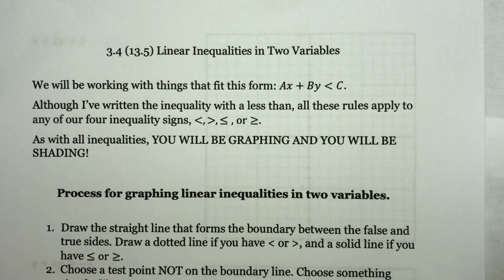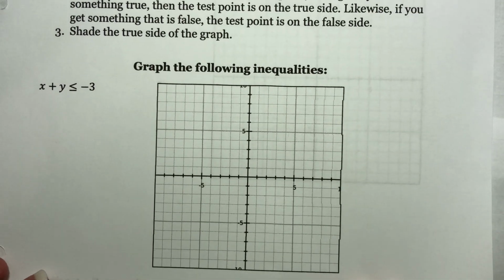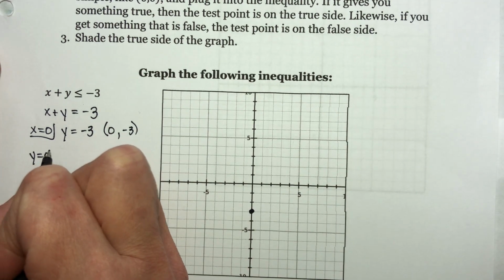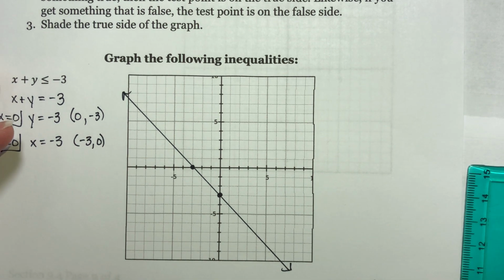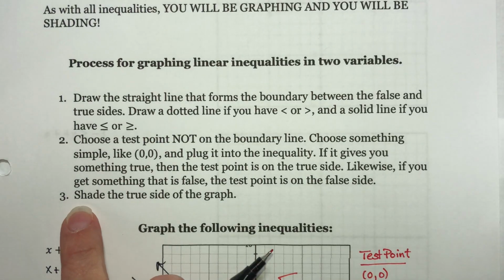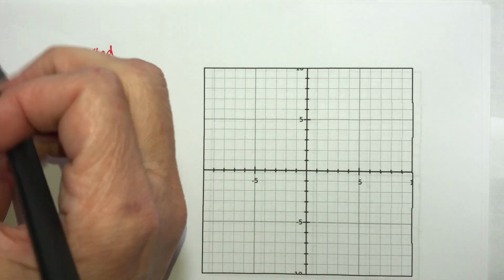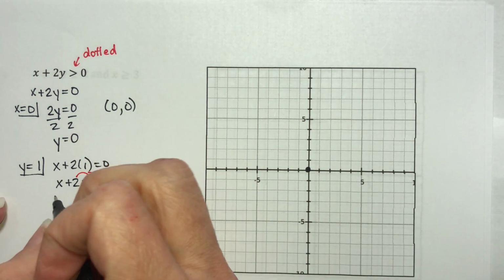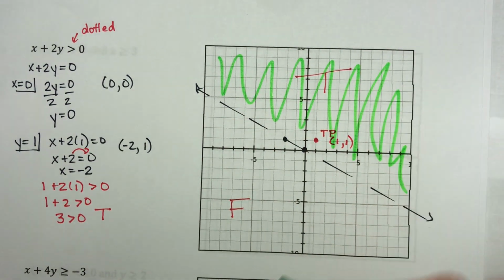(330) Section 3.4 Linear Inequalities in Two Variables Part 1/3